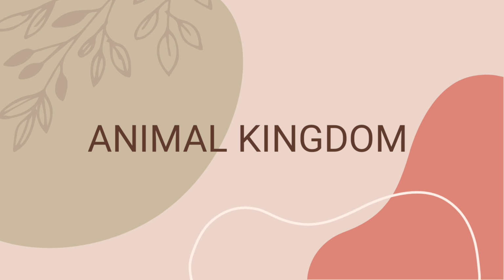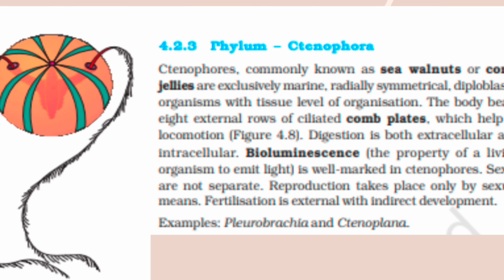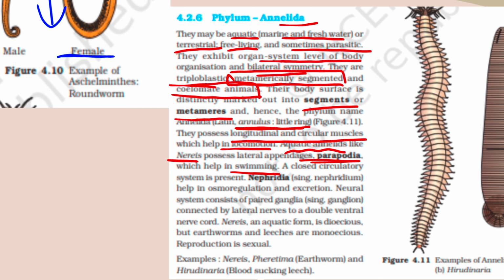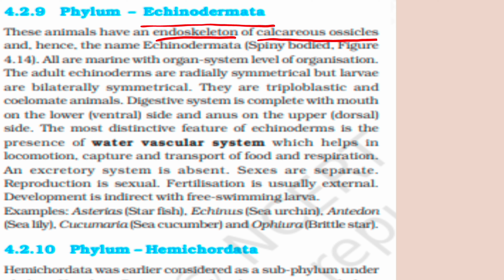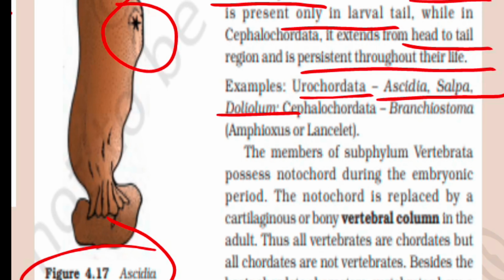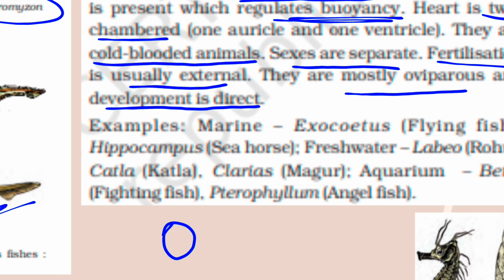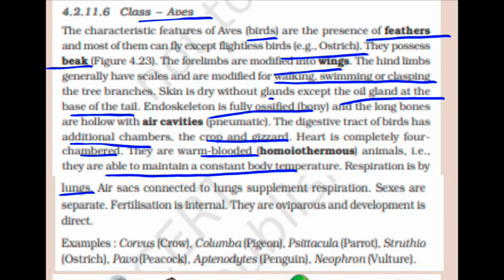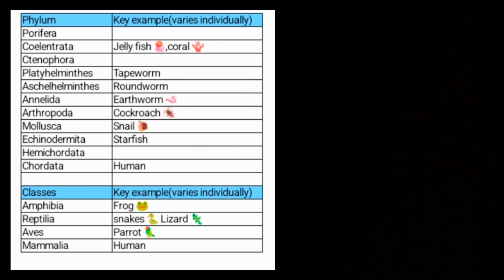New Series :Day 4 ;Animal Kingdom || NCERT covered | NEET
Comment for any doubt

if link not working take a screenshot of link and search it at Google lens and have access to the pdf 👍🏼